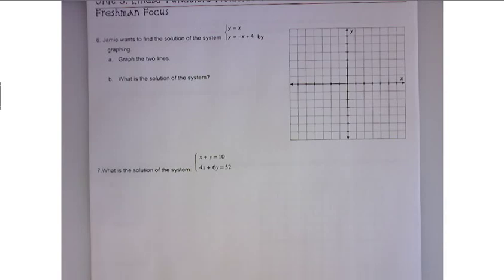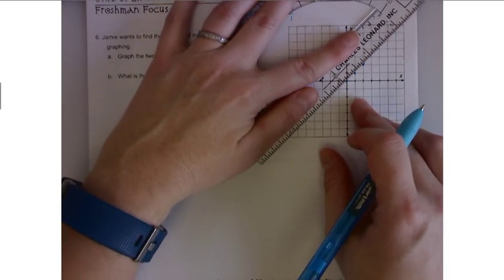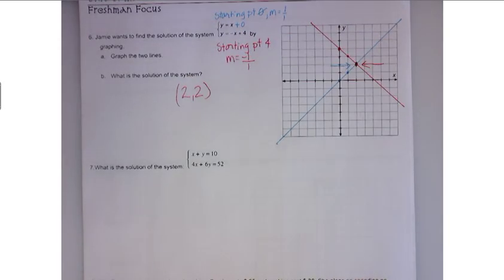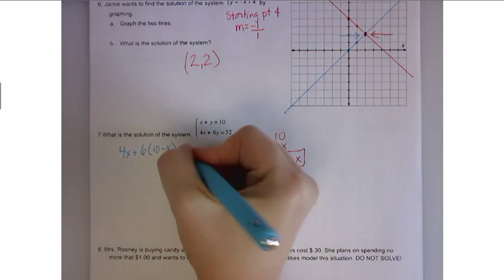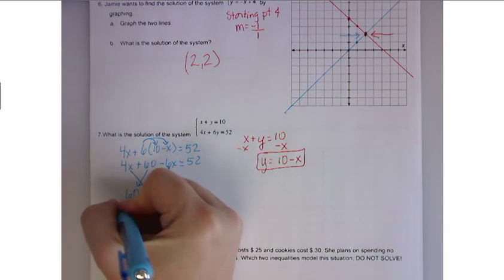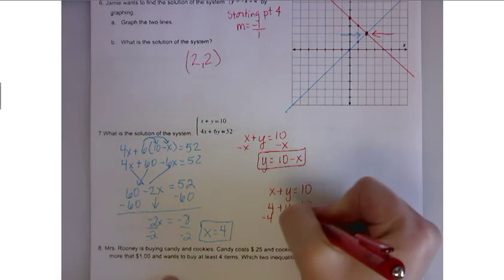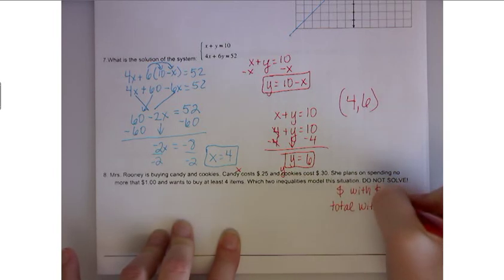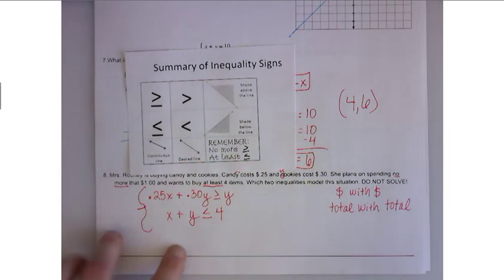unit 5 pg 3